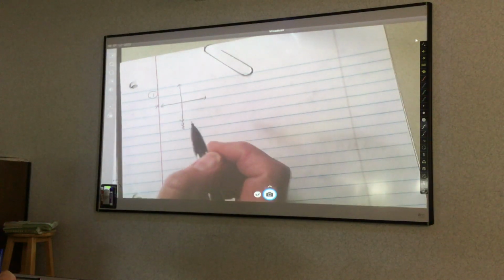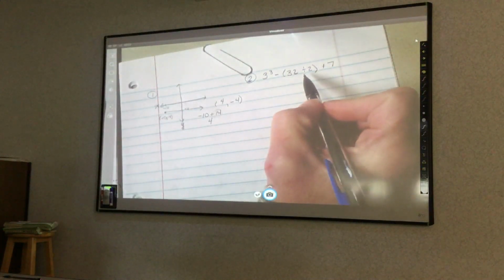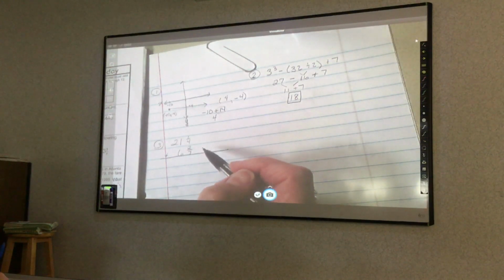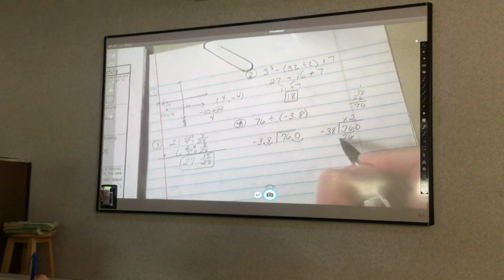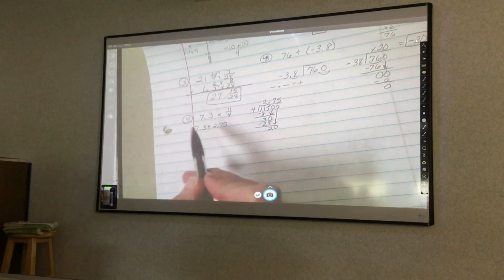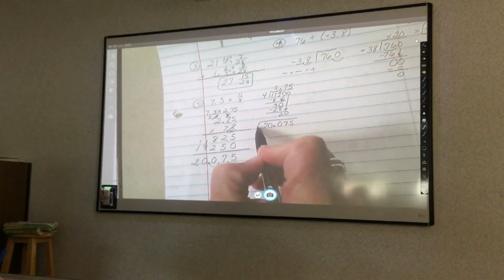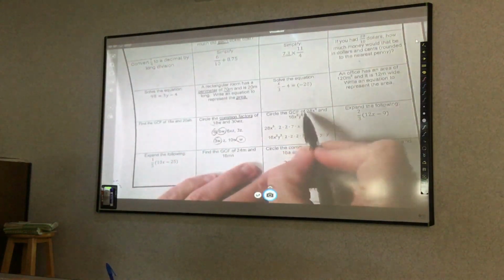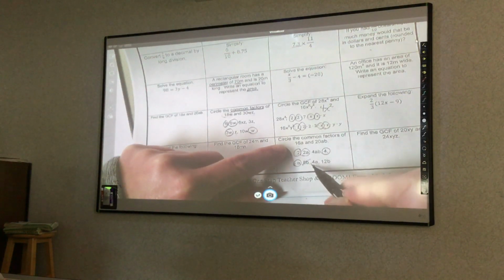Spiral review Q1W5 wednesday